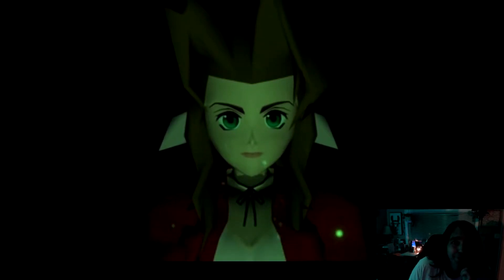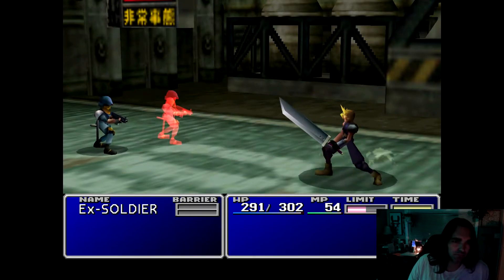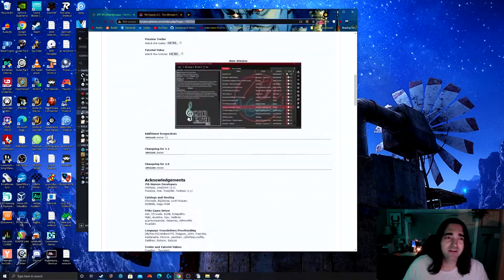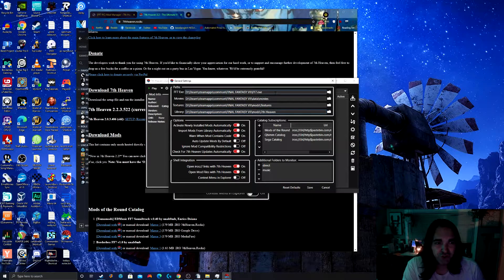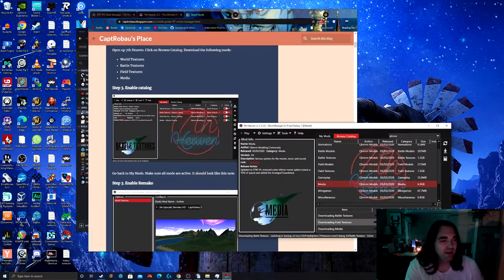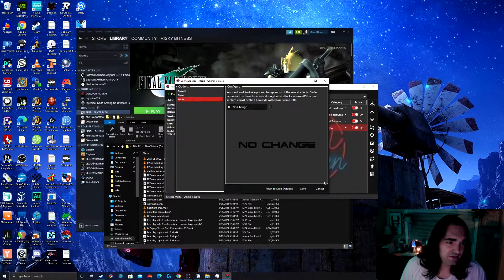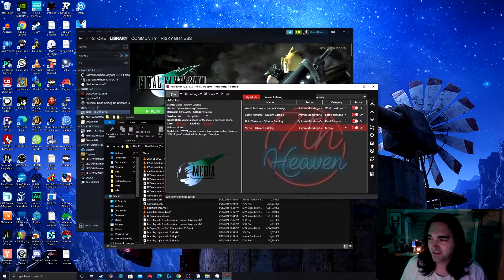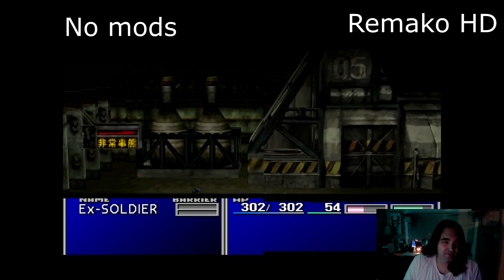Final Fantasy VII PC Modding Guide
By now you've heard of the Remako Mod or SYW v4, mods that will update your Final Fantasy 7 experience into a full HD or even 4K experience. While it's not a massive change like Final Fantasy 7 Remake, it is nevertheless a remarkable improvement.

In this tutorial I will show you how to transform Final Fantasy VII into an HD experience quickly and easily.

00:00 Intro
00:05 No Mods
02:35 Downloading 7th Heaven
04:50 Installing and configuring 7th Heaven
06:25 Installing Mods
08:25 Configuring Mods
10:41 Changing game options
11:50 Mod demo and side-by-side comparison

Classic consoles!

8bitdo SN30 Pro +
8bitdo SN30 Pro
8bitdo SN30

Free downloads!